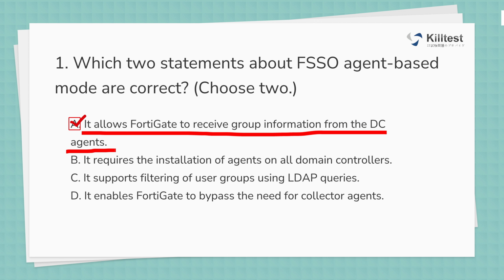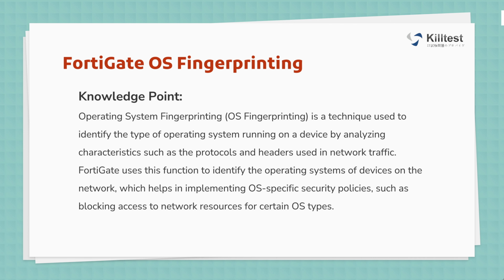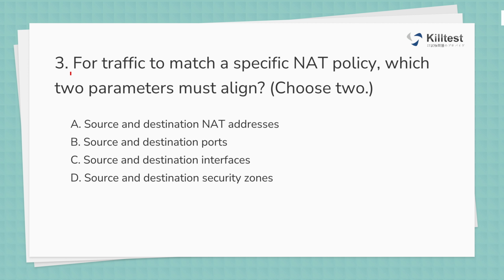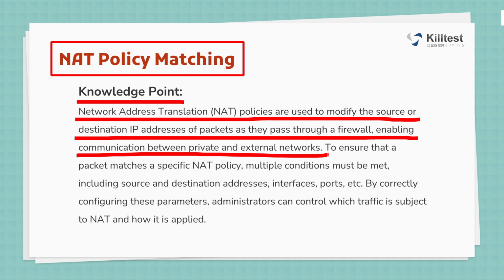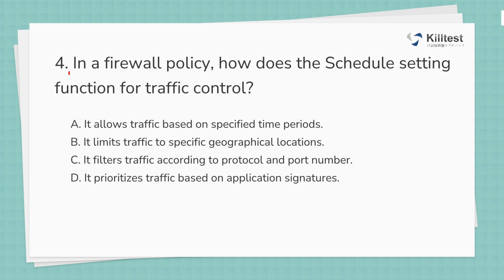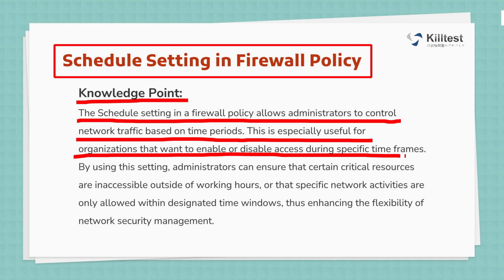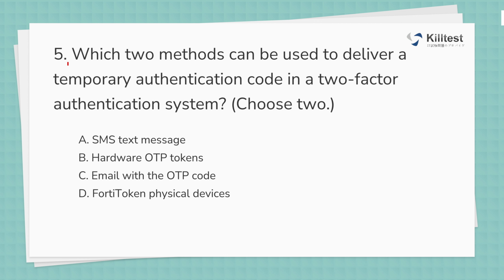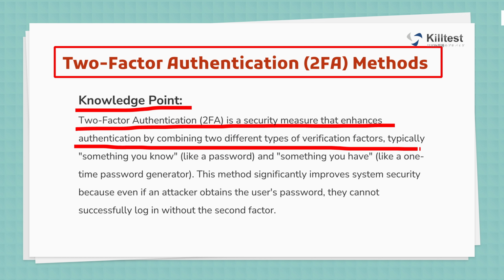最新Genesys Cloud CX GCX-SCR試験の詳細と学習リソース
最新のGenesys Cloud CX GCX-SCR試験の詳細
試験名: Genesys Cloud CX Scripting Certification (GCX-SCR)

試験の目的:
GCX-SCR試験は、Genesys Cloud CXプラットフォームでのスクリプト作成および管理能力を評価することを目的としています。特に、カスタマーインタラクションを向上させるためのスクリプトの設計、構築、維持に焦点を当てています。

試験形式:

試験の種類: 多肢選択問題（Multiple Choice）、多選択問題（Multiple Select）、正誤問題（True/False）
問題数: 60問
試験時間: 120分
合格ライン: 65%以上の正答率が必要
受験言語: 英語

学習リソース
Genesys公式ドキュメント:
公式ドキュメントは最新情報を反映しており、試験準備に役立ちます。